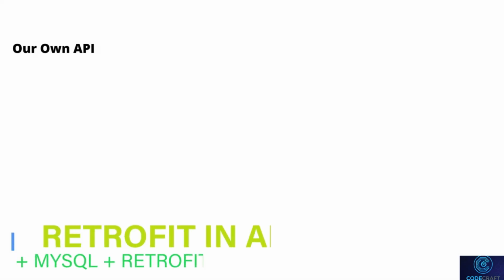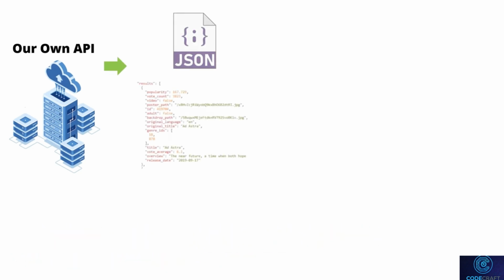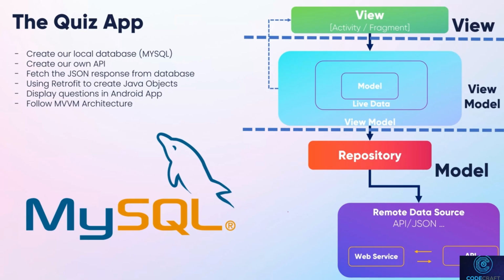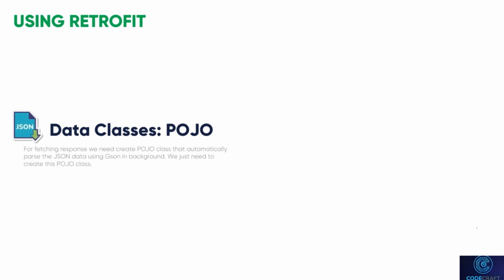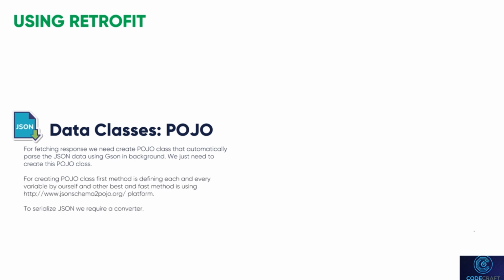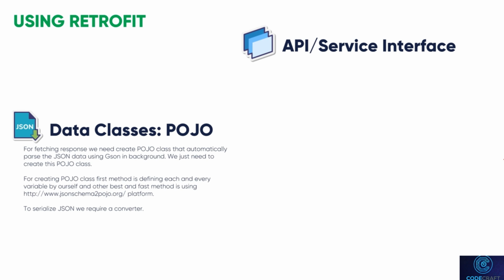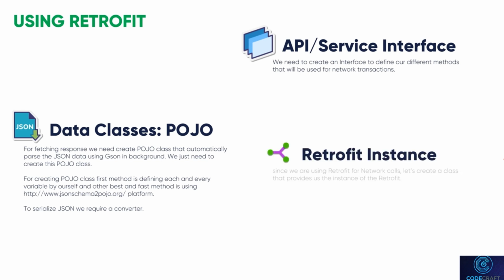(238) Using Retrofit in Android | REST API Integration Tutorial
In this video from The Complete Android Development Course, you'll learn how to use Retrofit in Android applications to connect with REST APIs and fetch real-world data efficiently.

Retrofit is one of the most popular networking libraries used in Android development. It simplifies API communication, JSON parsing, and network requests while integrating perfectly with MVVM Architecture, ViewModel, LiveData, Repository Pattern, and Android Jetpack Components.

This is an essential skill for building modern Android applications that interact with servers, cloud services, and third-party APIs.

📚 In this tutorial you will learn:

What is Retrofit
Why Retrofit is important
Setting up Retrofit in Android Studio
Making API Requests
GET Requests with Retrofit
Handling JSON Responses
Retrofit Annotations Explained
Integrating Retrofit with MVVM
Repository Pattern with Retrofit
Error Handling
Networking Best Practices
Real-World Android API Integration
🚀 Technologies Covered
Android Studio
Retrofit
REST APIs
JSON
Gson Converter
MVVM Architecture
ViewModel
LiveData
Repository Pattern
Android Jetpack
🎯 Why Learn Retrofit?

✅ Faster API Integration
✅ Cleaner Code Structure
✅ Easy JSON Parsing
✅ Professional Android Development
✅ Real-World Project Skills
✅ Industry Standard Networking Library

This tutorial is perfect for:

Android beginners
Android developers
Students learning API integration

By the end of this video, you'll understand how to use Retrofit to communicate with APIs and build professional Android applications.

Android Development
Java Programming
Kotlin Programming
Flutter Development
Firebase
Graphic Design
Video Editing